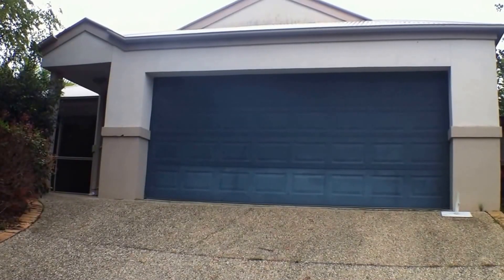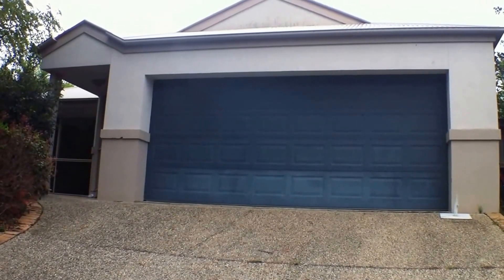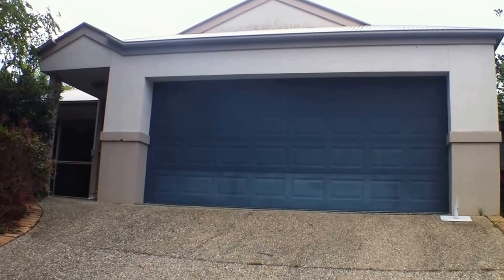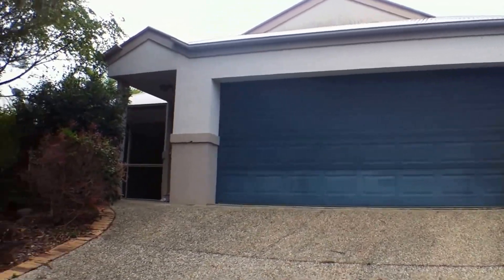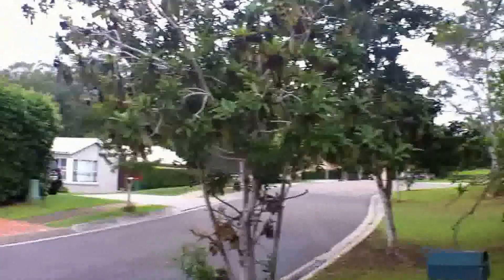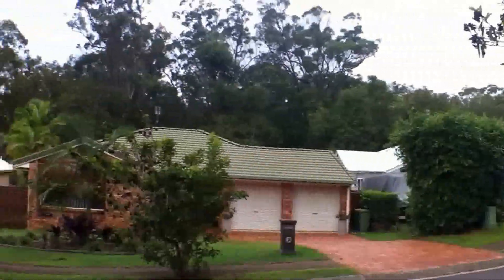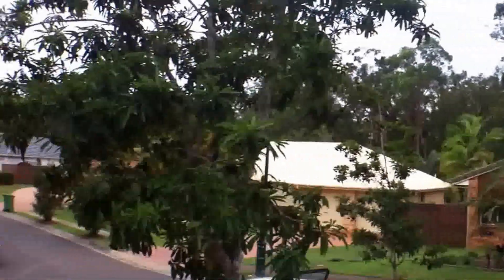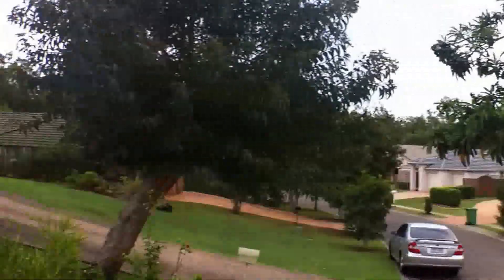"Rental Property Noosaville" 3BR/2BA by "Noosaville Property Management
3 Bluebell Ct, Noosaville QLD 4566, Australia is our latest "Rental Property Noosaville" available! Sitting on the high side of the street, this neat and tidy home for rent in Noosaville is located close to Noosaville schools. The property features two living areas and an undercover entertainment area, built-in robes, air conditioning, good-sized bedrooms, well appointed kitchen, lovely full bathrooms. This property is fully fenced.

This custom video tour is a service of the leader in "Noosaville Property Management".

for a list of our "Rental Property Noosaville"! Learn more about "Noosaville Property Management" in our website, too!